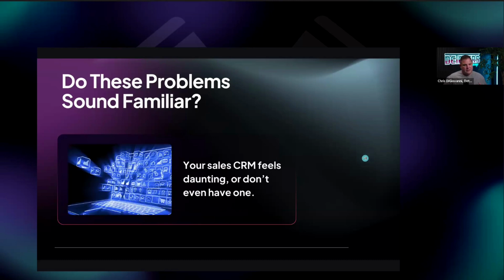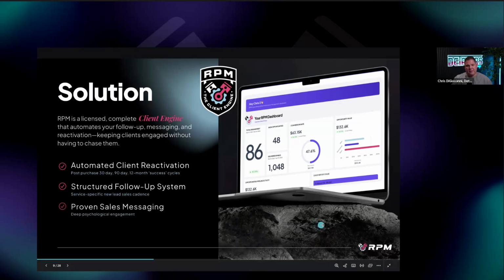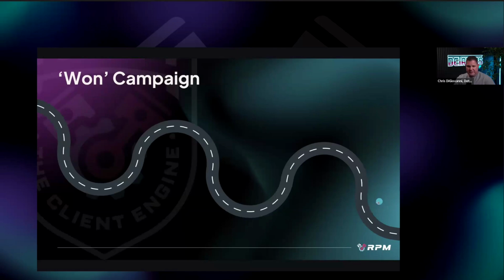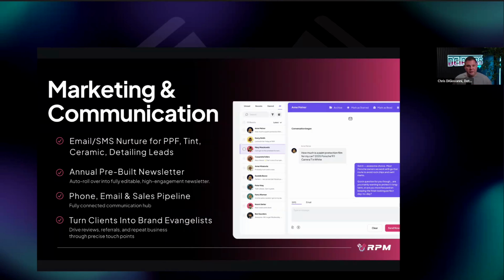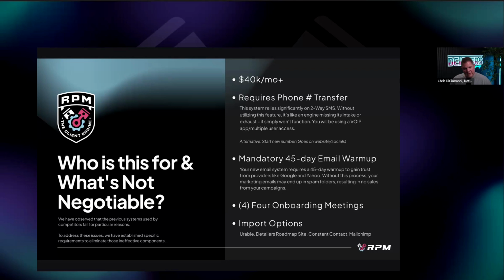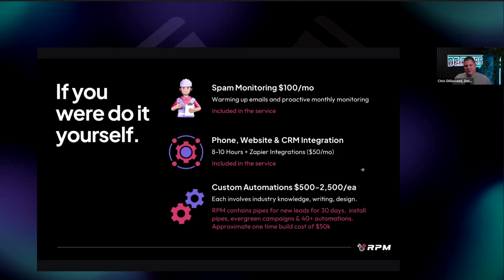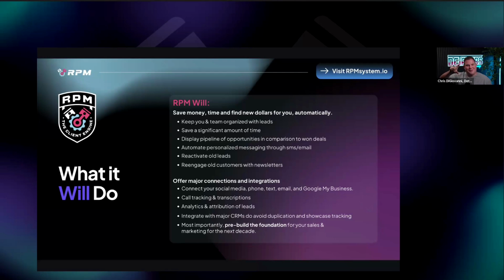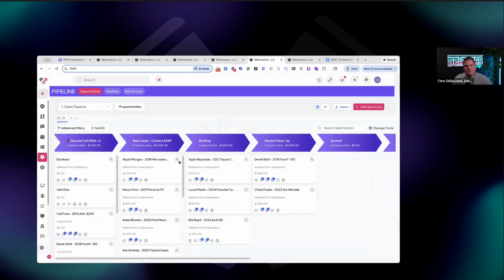RPM Reveal Webinar Replay | The Client Engine Behind Closed Jobs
Missed the live RPM reveal webinar? No worries, we saved you a front row seat.

In this exclusive replay, we walk through the official launch of RPM (Relationship Performance Management), the client engine for your industry.

⏰ Timestamps
0:16 Problems RPM targets
5:28 RPM's solutions
7:59 What is RPM & how does it work?
9:35 The RPM fundamentals
17:54 What makes RPM different?
20:37 Who is RPM for?
24:56 Post-launch with RPM
26:53 Costs to build this system
29:07 What does RPM onboarding look like?
32:02 RPM in a nutshell
36:12 RPM dashboard walk-through
41:27 Start of Q&A

This webinar replay also includes a live Q&A where shop owners like you asked the real questions.

Apply here to see if RPM is a fit for your shop

Have a question or looking for a website for your shop?